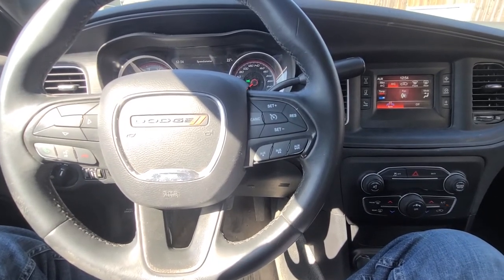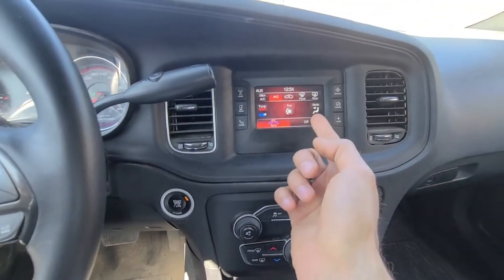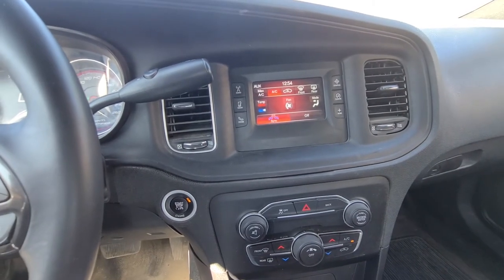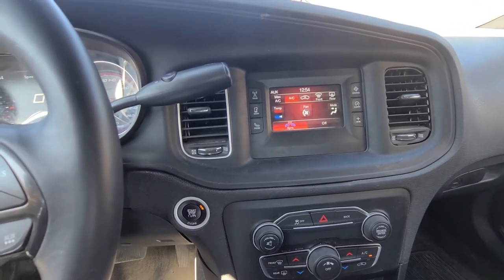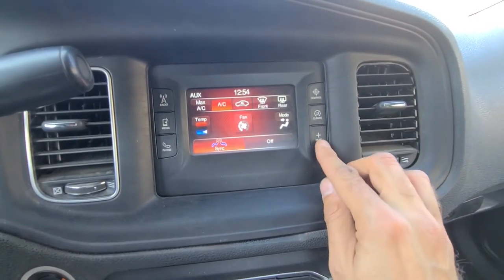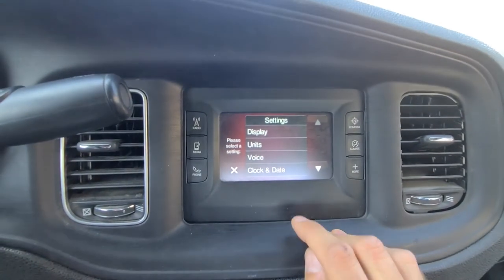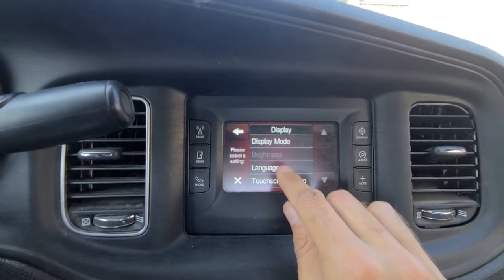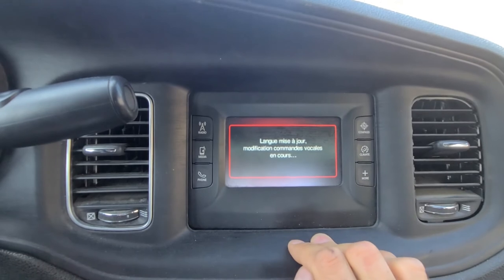Dodge Charger - HOW TO CHANGE / SELECT MENU LANGUAGE?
Very short video on changing and selecting the menu display language on Dodge Charger sedan. You can choose between English, French or Spanish language ( 2011 | 2012 | 2013 | 2014 | 2015 | 2016 | 2017 | 2018 | 2019 | 2020 | 2021 | SE | SXT | R/T | LIMITED | HEMI | 3.6L )

This video applies to seventh generation of Dodge Charger with basic equipment package. If your Charger has a large screen, changing displayed language is a bit different.